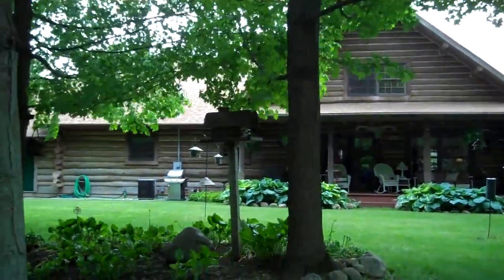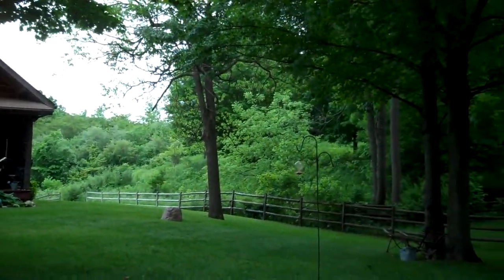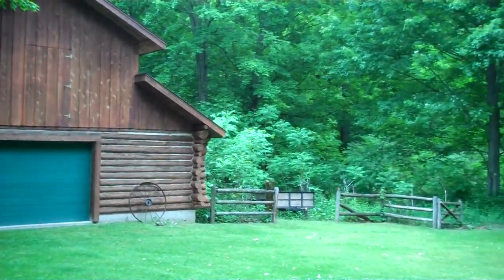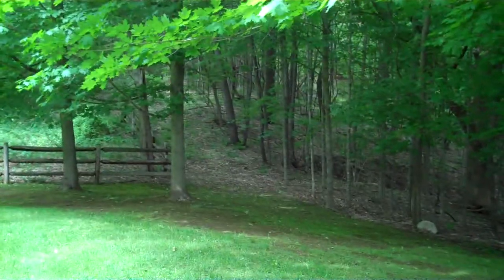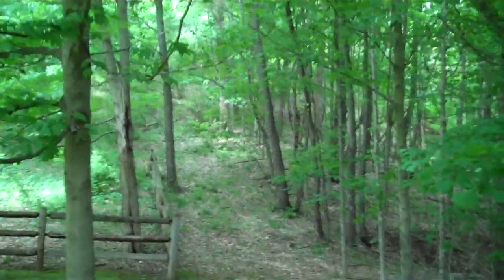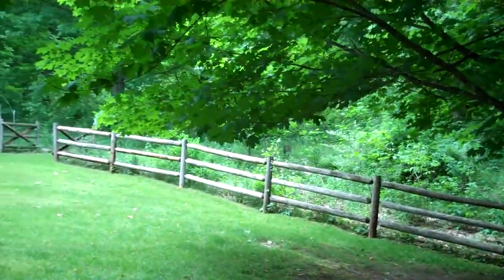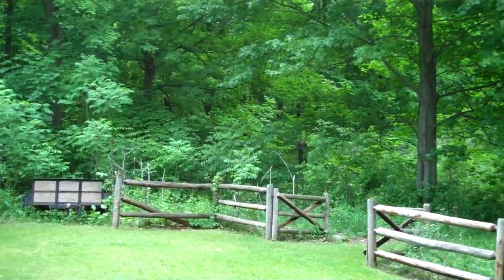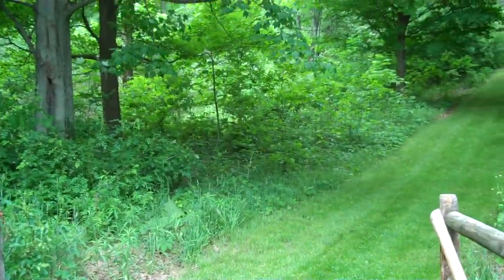Gobles Log Home - Barn